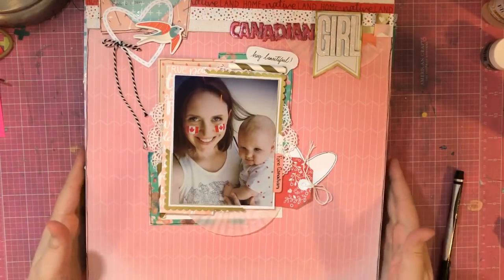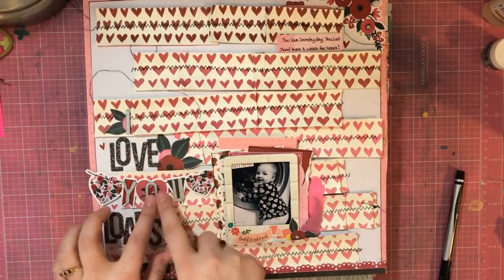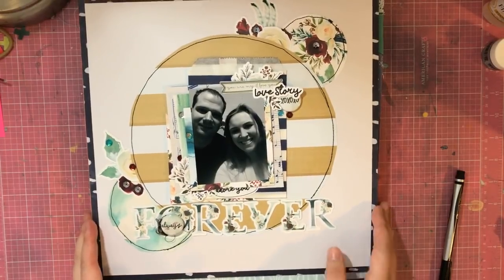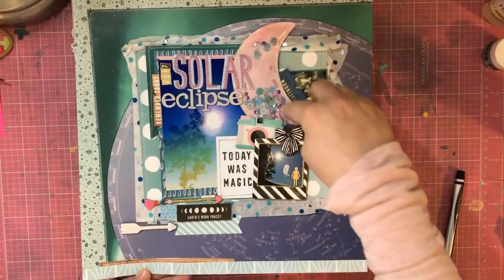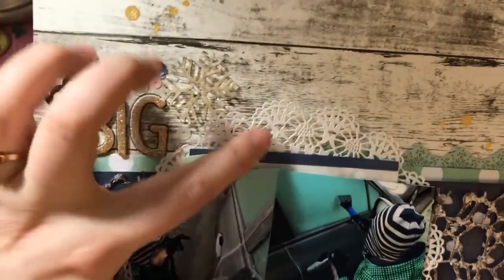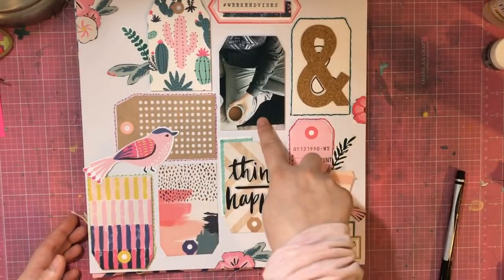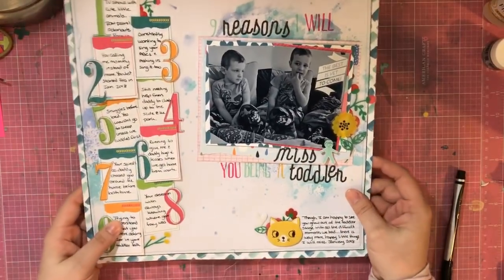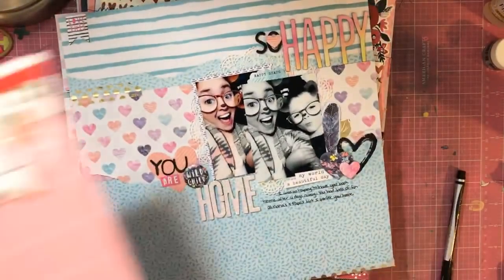February 2018 Layout Share